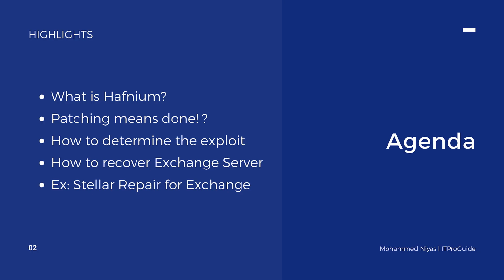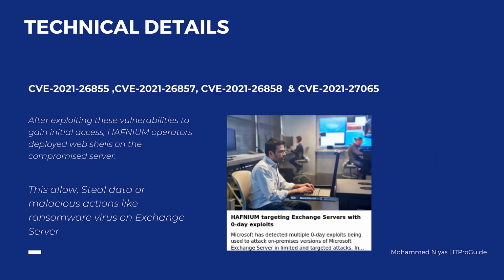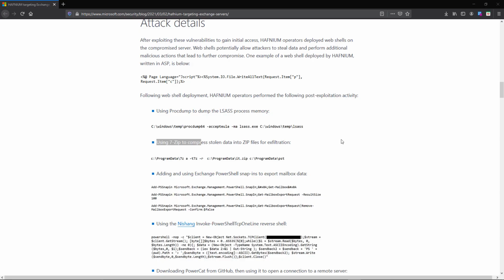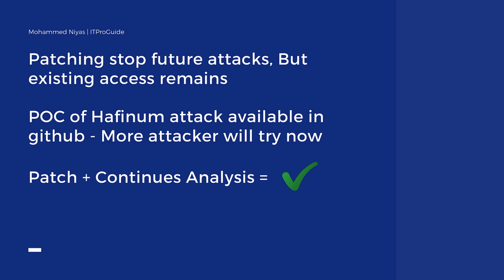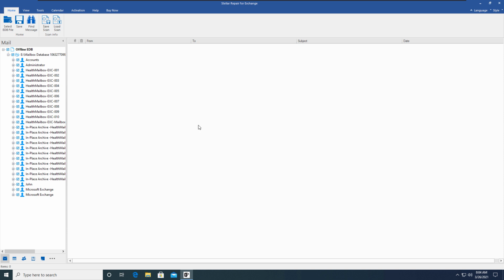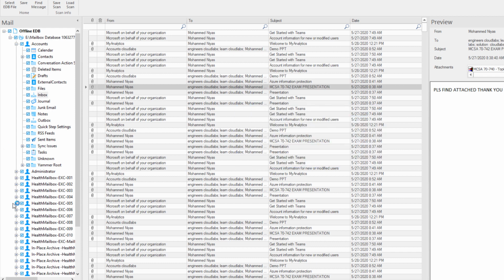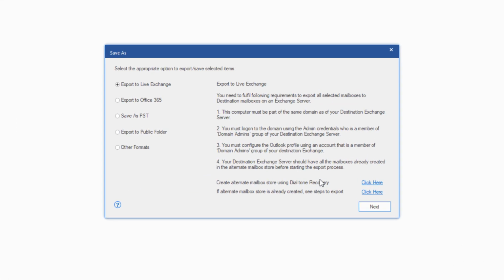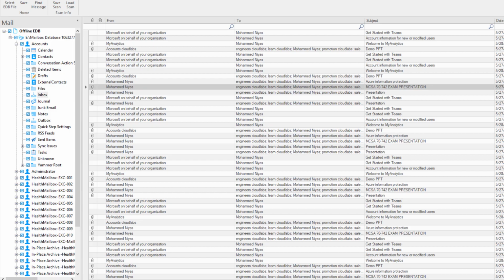HAFNIUM Exchange Server 0-Day Exploits - Patching & Recovery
Recently, Hafnium has engaged in a number of attacks using previously unknown exploits targeting on-premises Exchange Server software. This attack is causing major impacts and disruptions and is burdening On-premises Exchange Server messaging solution. Based upon the impact of the attack, the recovery methods to bring back the service & data may vary. In addition to the Hafnium information, a recovery solution with stellar repair for exchange is also added.